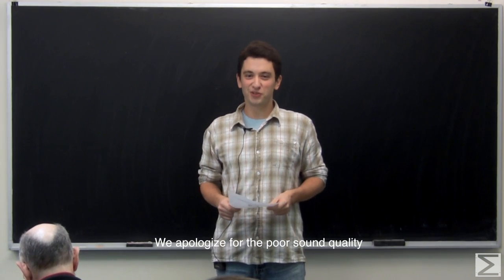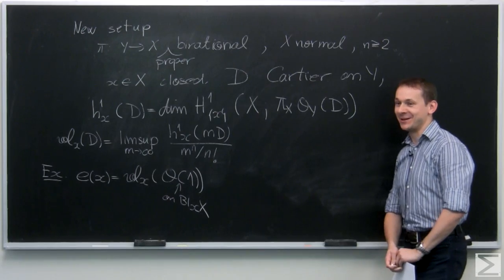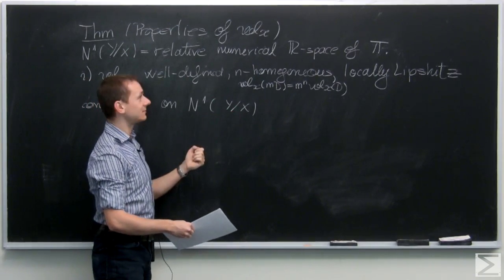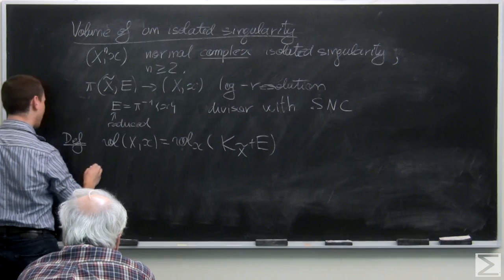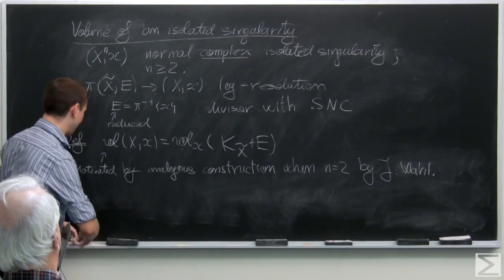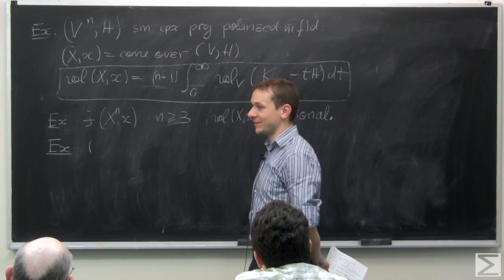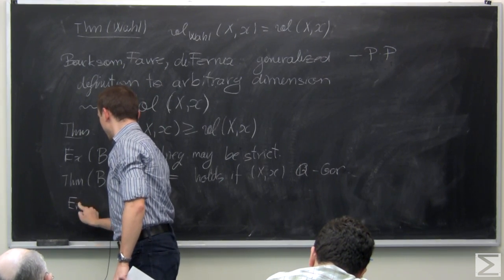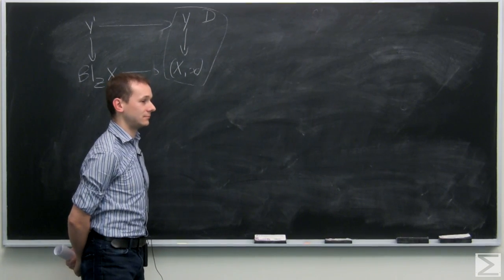Mihai Fulger - Local Volumes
Part of the Worldwide Center of Mathematics lecture seminar series.